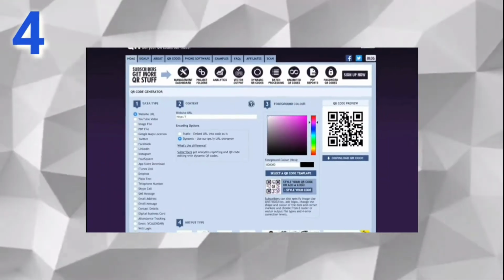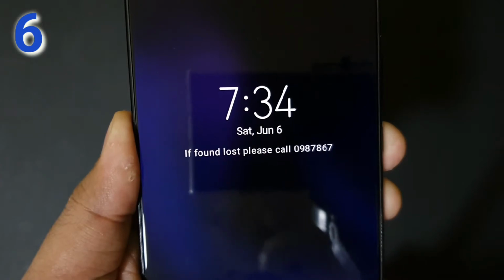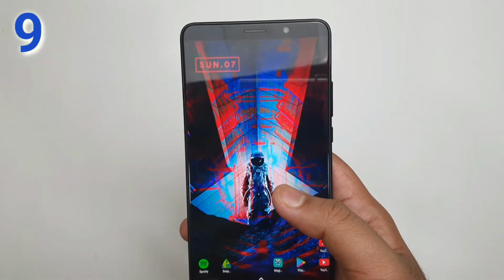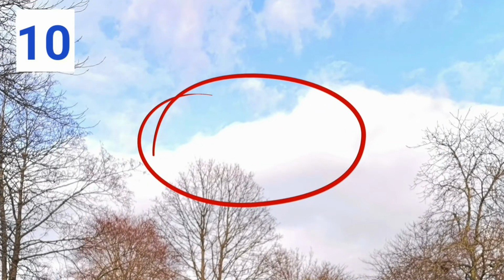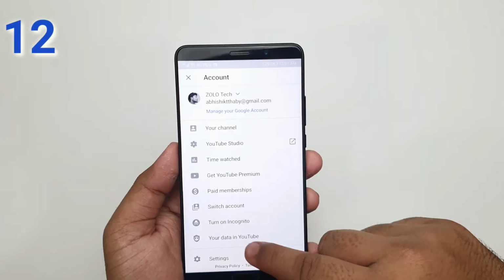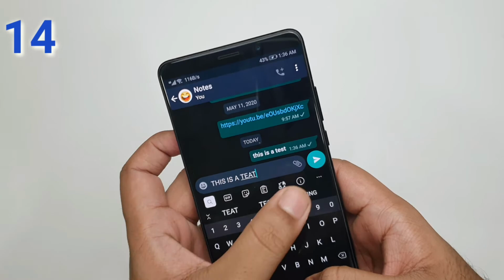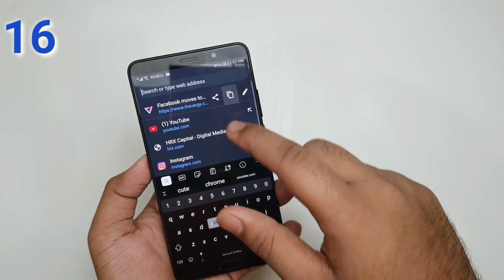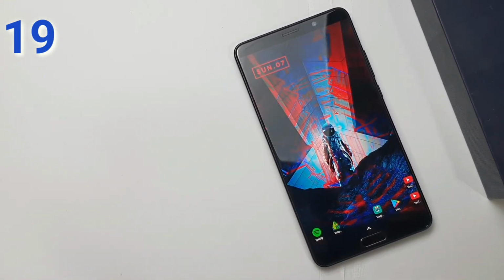Top 20 Smartphone Tricks//Hacks//ZOLOTECH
Here is the complete collection of smartphone Hacks that I use

This video took a hell of a  long time to make

Dailer: (00:00)
ChromeTab: (0:05)
Intro: (0:12)
WifiBarcode: (0:29)
ScreenPinning: (0:50)
ContactDetails: (1:06)
KeyBoardShortcuts: (1:22)
Lamp: (1:41)
BlueLight: (2:12)
Exposture: (2:29)
Fingerprint: (3:02)
DarkMode: (3:30)
SentAnywhere: (3:42)
BoldText: (4:05)
TinyScanner: (4:29)
URLshare: (4:42)
NetShare: (4:55)
Gtimer: (5:32)
AirPlaneMode: (5:40)
PDFsave: (5:55)
Outro: (6:19)